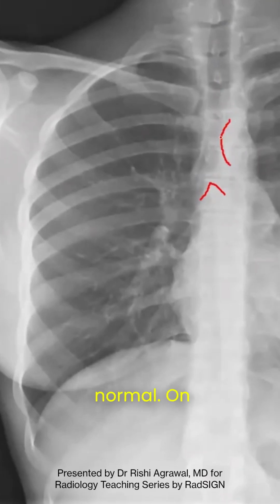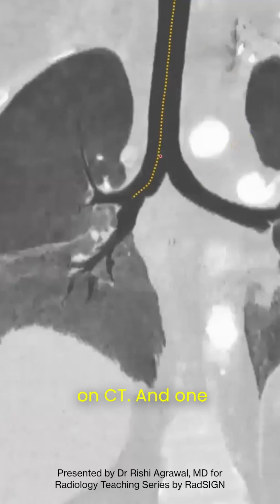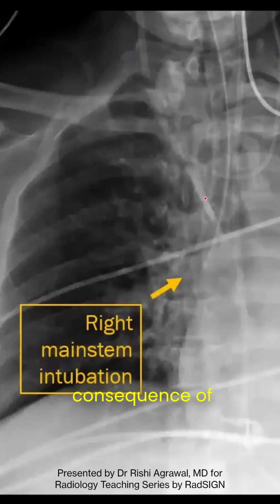Trachea, carina, and the paratracheal stripe on Chest Xray | RadSIGN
Learn how to quickly assess the trachea, carina and paratracheal stripes on a chest X-ray — a crucial but often overlooked part of image interpretation!
In this short video, we cover:
✅ Where to find the trachea
✅ What a normal trachea, carina and paratracheal stripes look like
✅ When to be concerned about pathology

Perfect for medical students, residents, and anyone learning chest imaging.
Follow for more quick radiology tips!

📌 Part of the RadSIGN Chest X-Ray Interpretation Series